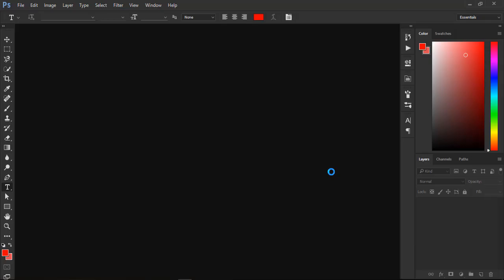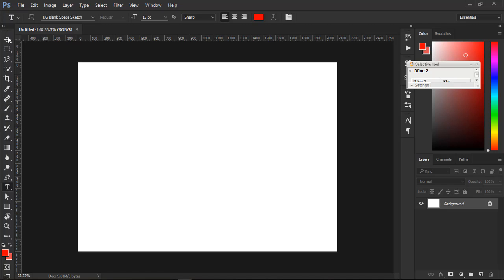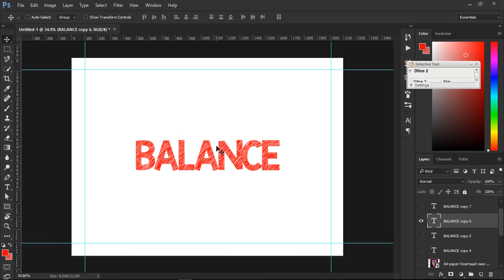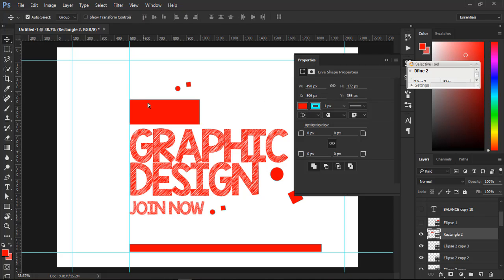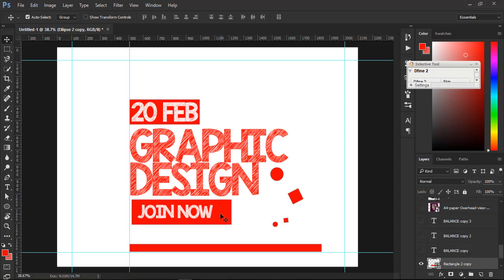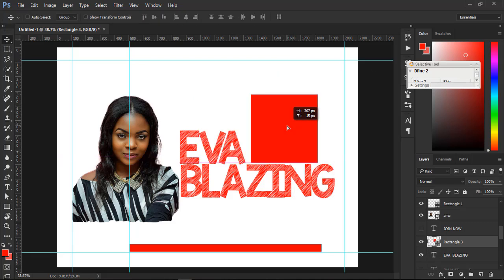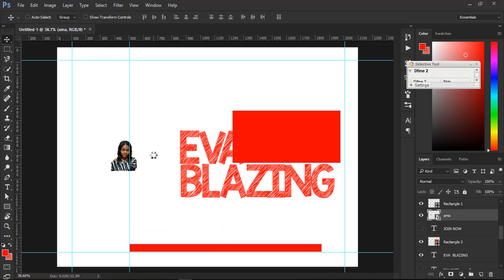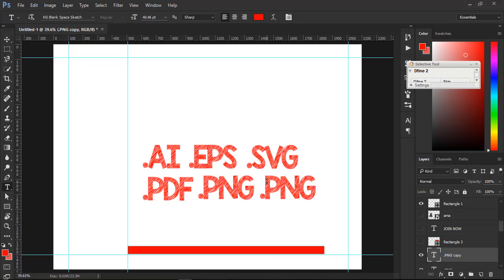Learn Graphics Design Faaster Part 2 Full Video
In this class you will be able to learn the major principles of designing that will guide you through the whole process.       its of course a made easy class, simple language and and practicals all the way.

Big shout out to evablazig make overs
Kindly visit thier social media handles